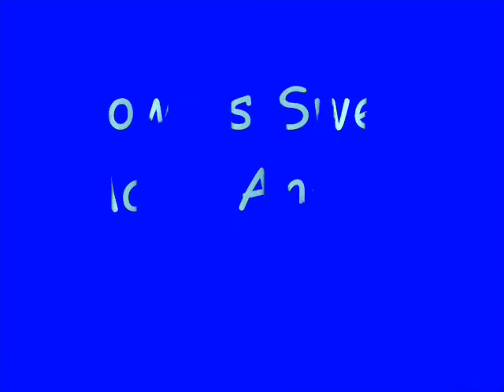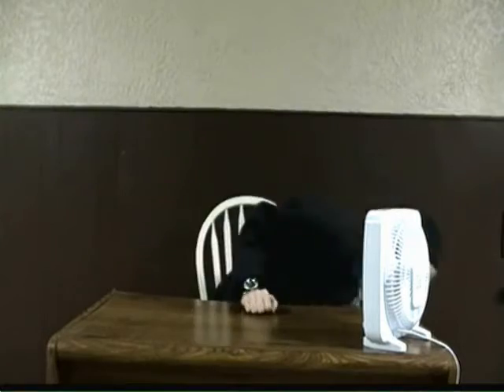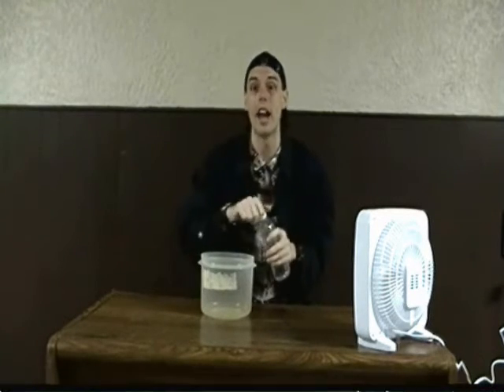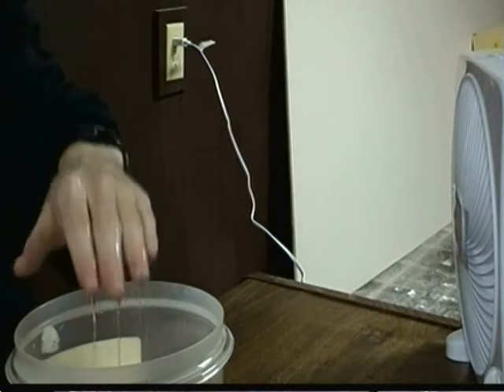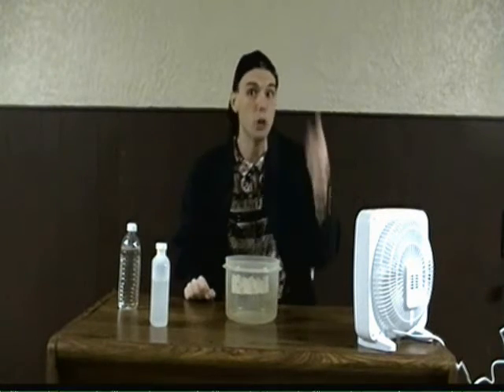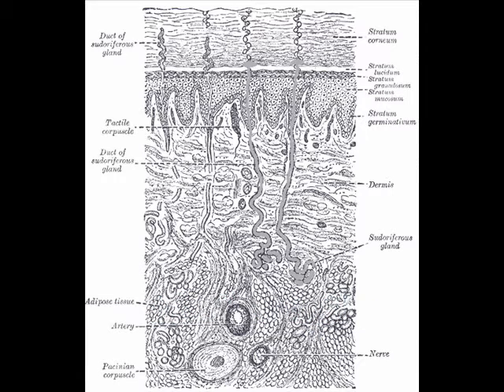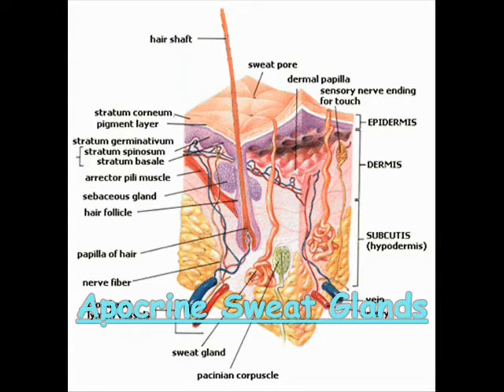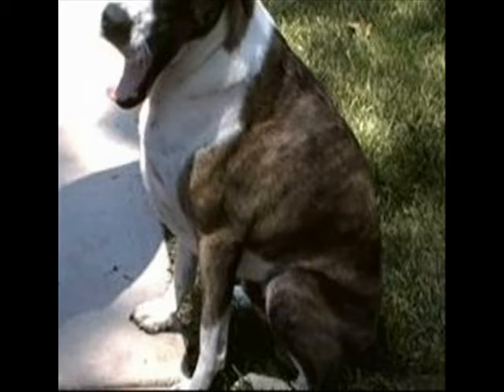See Why We Sweat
!?!DO DOGS SWEAT!?! (SWEAT GLANDS AND SWEAT) SCIENCE EXPERIMENT

0:00 - Do Dogs Sweat Like People?
0:34 - Lets See Why We Sweat
2:02 - Explanation of Sweat Glands
2:38 - Explanation Sweat Puberty
3:05 - Explanation Dog Sweat
3:25 - You Sweat Like A Horse

Crazy Chris is working up a sweat and shows you how important sweat really is to your body!

Objective: To understand how sweat cools the body.

Materials Needed:
 ~ Container
 ~ Water in a Bottle
 ~ Rubbing Alcohol
 ~ Desk Fan

Step 1) Plug your desk fan in and turn it on Lo.

Step 2) Place your hand over the container, and pour some of the water on your hand. Then place this hand in front of the desk fan.

Step 3) Place you hand over the container again and pour rubbing alcohol on your hand. Then place this hand with your other hand in front of the desk fan.

HOW IT WORKS:
Sweat is made up of water, salt and a few minerals such as potassium which is produced in eccrine sweat glands. These glands are a tubular group of cells that are connect to the blood vessels, filter the blood and send water to the surface of the skin. Sweat cools your body by absorbing an enormous amount of body heat and as the water evaporates off the skin it takes body heat with it. Just like how the fan makes the rubbing alcohol evaporate quicker then water. Sweat doesnt actually have a smell but the odor that comes from your under arm starts out as a special fatty sweat that is produced from apocrine sweat glands. Bacterial that live on the under arm hair snack on this fatty sweat and produce waist, its this waist that smells. You may have herd that dogs don't sweat cause they don't have sweat glands, but they most definitively do sweat through sweat glands in their paws. How-ever only a small amount of heat is lost so they loose most of their body heat by panting. Which sends air over a moist tongue and moisture evaporates taking the dogs body heat with it. Mammals are the only animals that sweat.